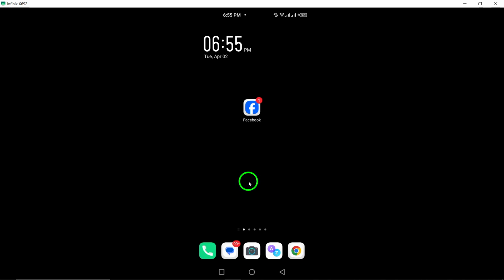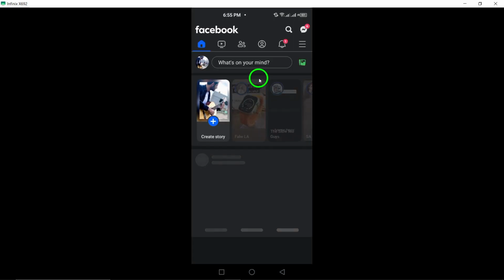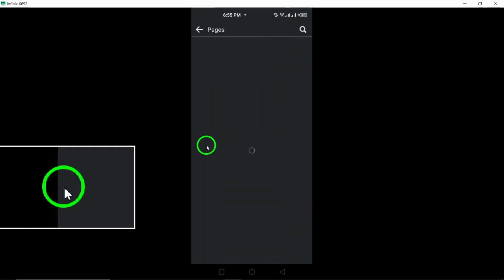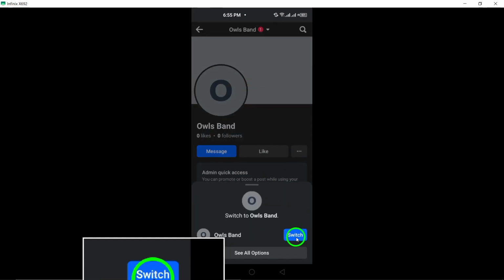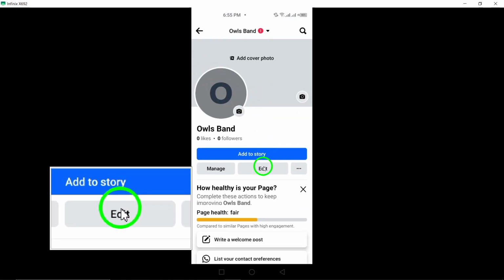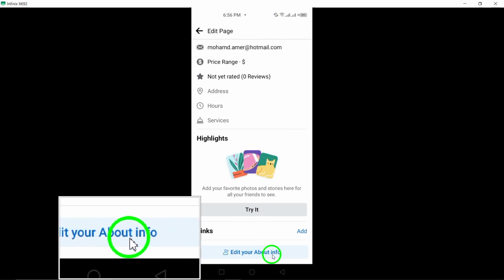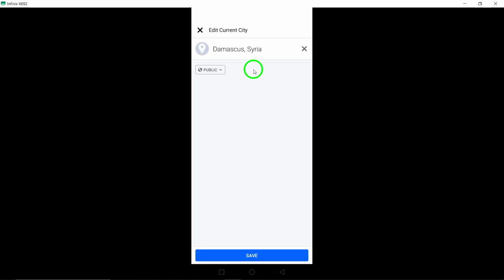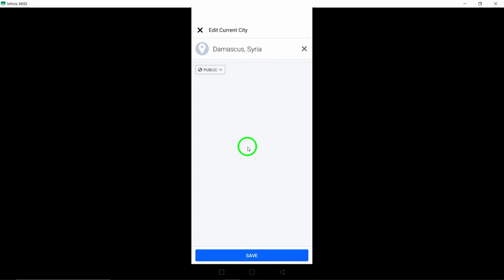How To Edit Your Current City In Your Facebook Page - Full Guide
In this video, we will show you a step-by-step guide on how to edit your current city in your Facebook page. Follow these simple steps to update your information quickly and easily:

1. Open the Facebook app and log in to your account.
2. Tap the menu icon (three horizontal lines), then scroll down and tap ‘Pages.’
3. Switch to Your Page By Tapping the down arrow next to profile photo in the top and select the Page you want to switch to.
4. Tap your Page’s profile picture.
5. Tap the Edit icon at top right.
6. Scroll down and tap Edit your About info at bottom.
7. Under Places lived tap the pencil icon next to your current city.
8. Make your change.
9. Tap Save at bottom.

Don't miss out on updating your Facebook page with accurate information! Watch this video for a full guide on how to edit your current city on Facebook now.